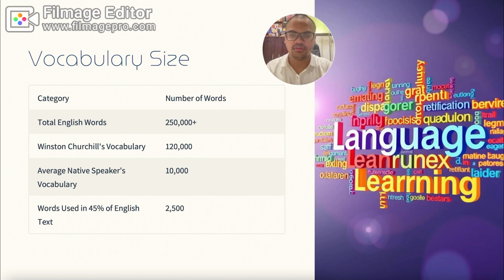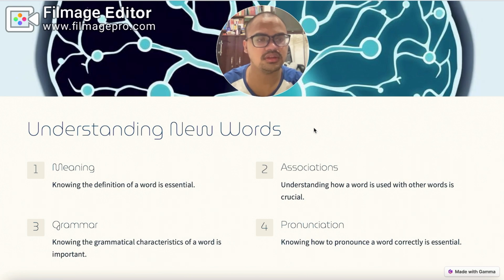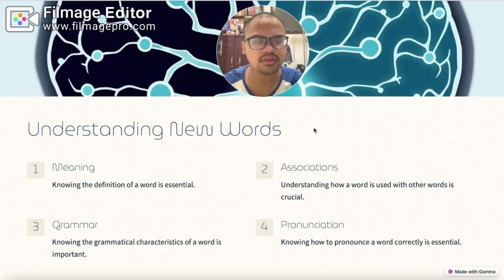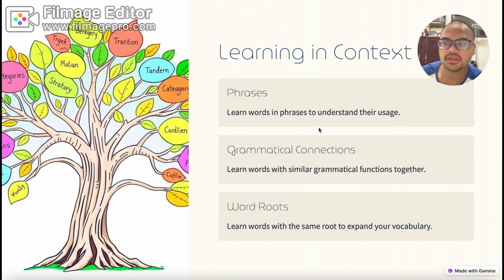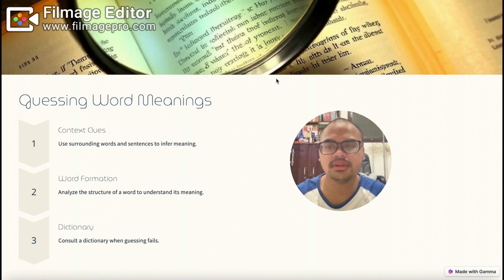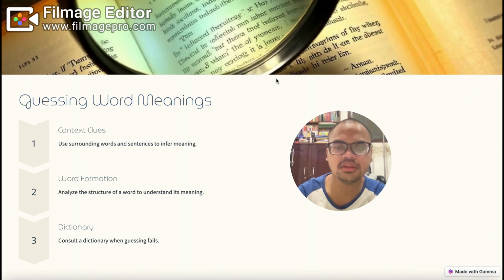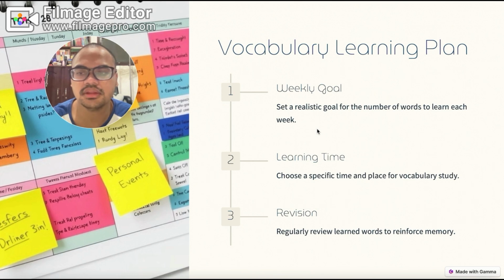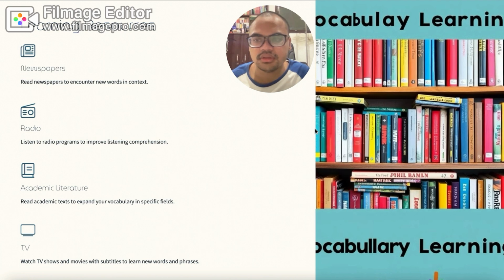UNZAH_MIDTERM EXAM_ADVANCE_VOCABULARY MUHAMMAD JIBRAIL EL FURQON_MISS RAUDHATUL ISLAM M. PD